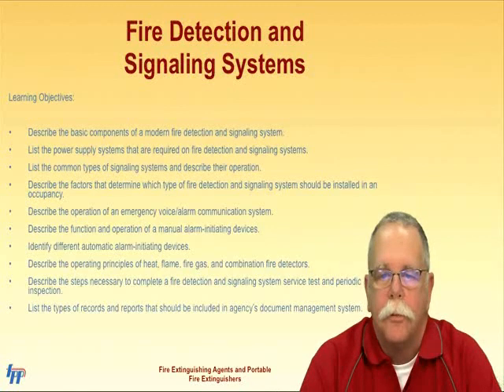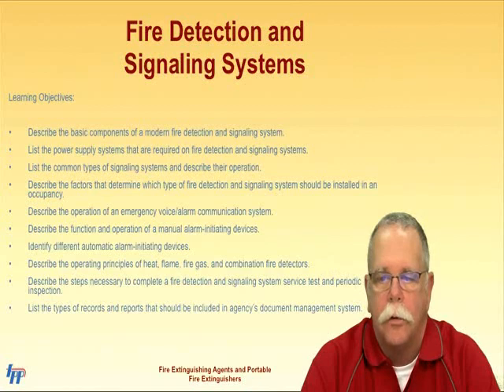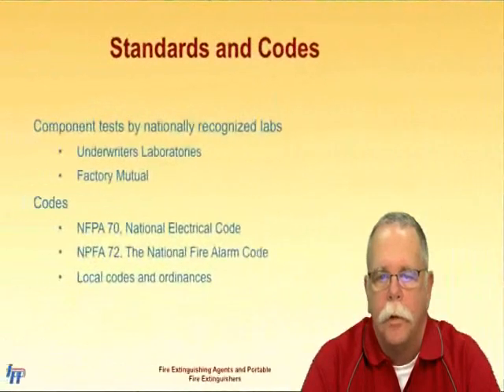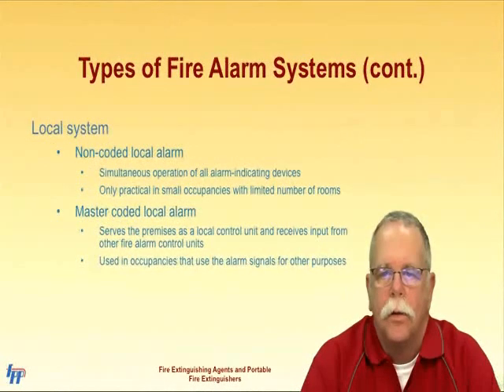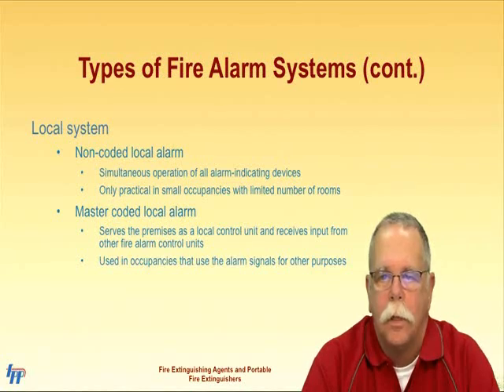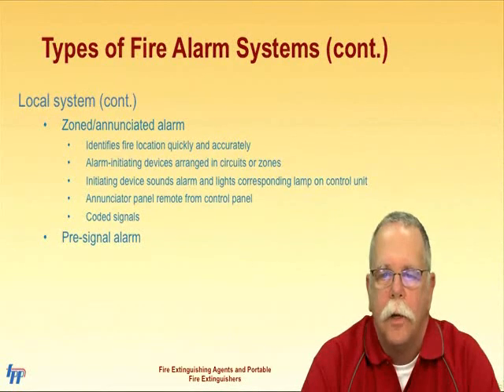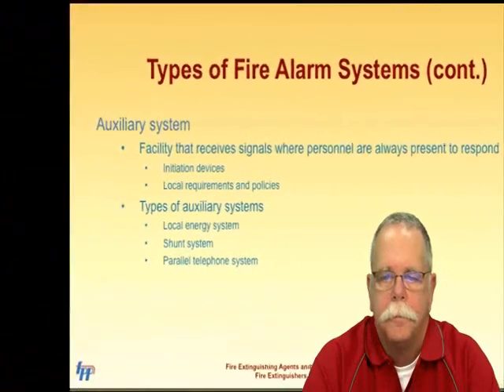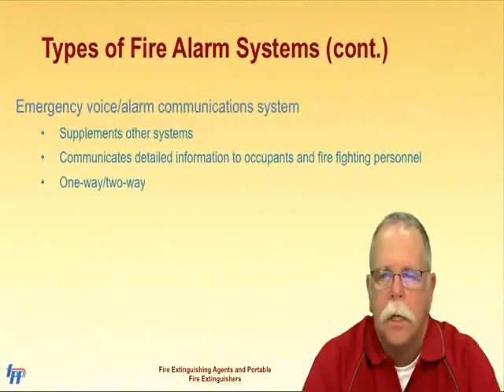FS 202 Chapter 2 Fire Science 202 Part 1